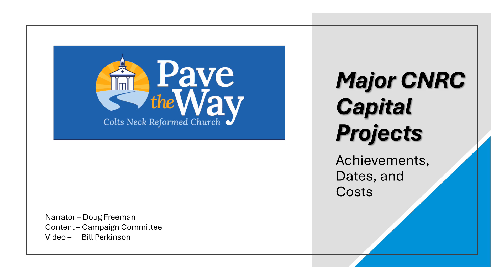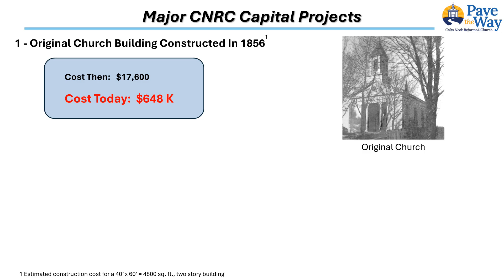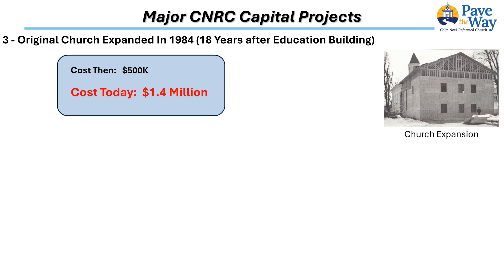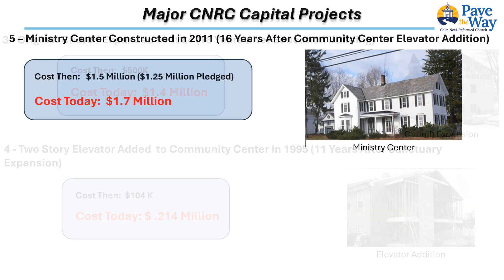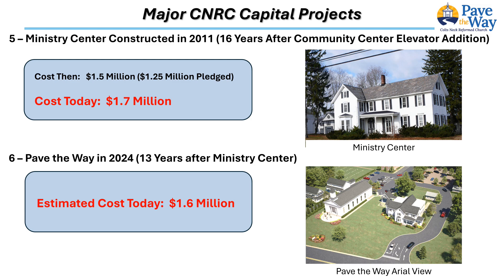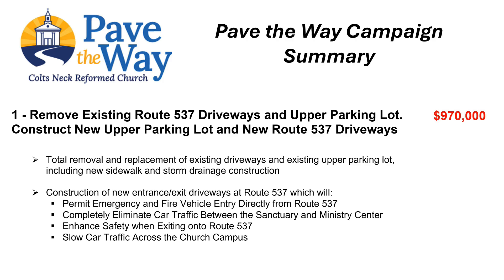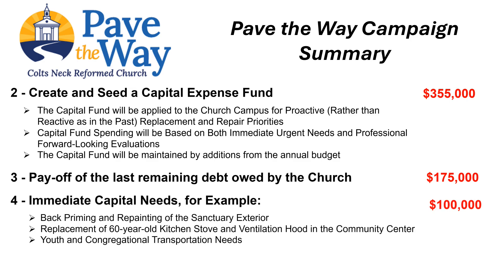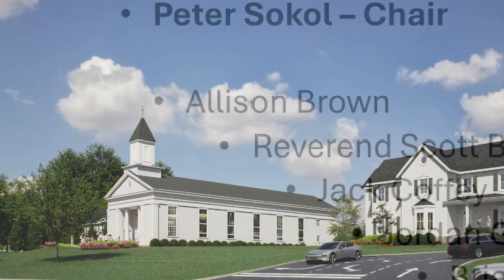Past Capital Campaigns and a History of CNRC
We have inherited a campus and property that has served God through this congregation and community for generations. We seek to provide the next generation with roads and buildings that are safe, functional, versatile and suitable to  sustain vital ministry.